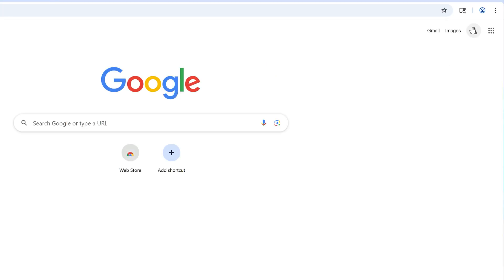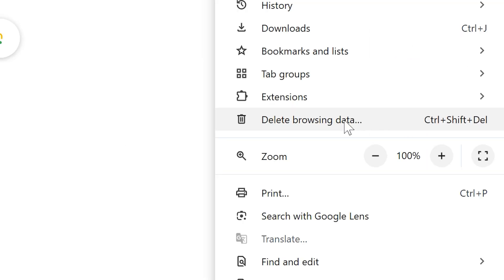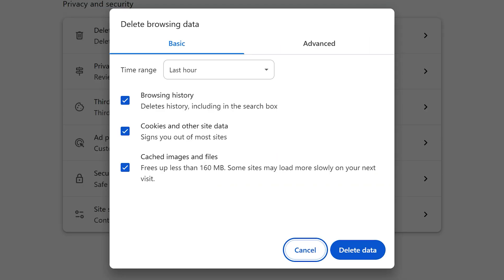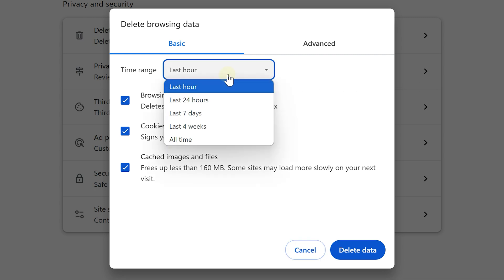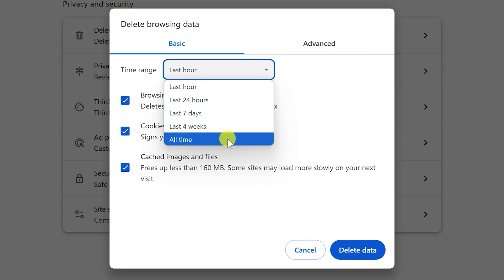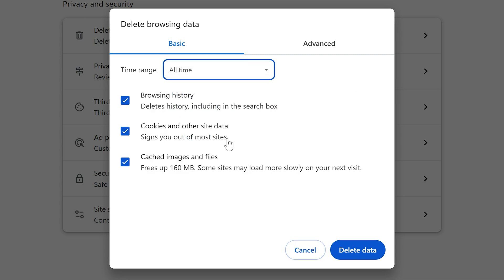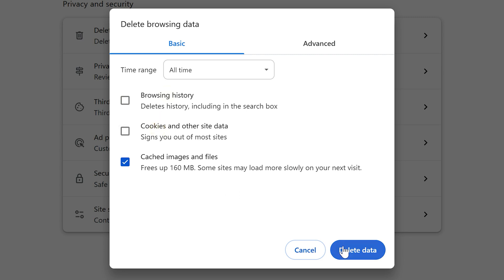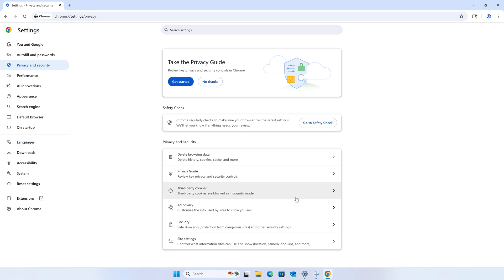How To Clear Cache In Google Chrome (FAST & EASY) - Delete Browser Cache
Learn how to clear your cache in Google Chrome, quickly and easily. You'll learn how to delete your browser cache whenever you'd like in order to fix issues with certain sites, or to free up space on your computer's drive.

Chapters:
0:00 Intro
0:10 Steps to delete browser cache in Chrome
0:37 Subscribe
0:47 Outro